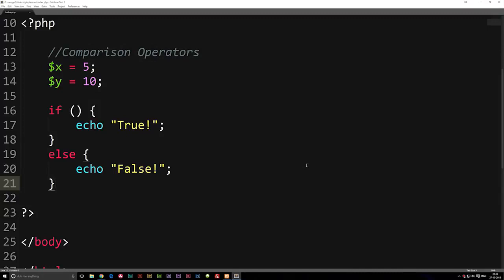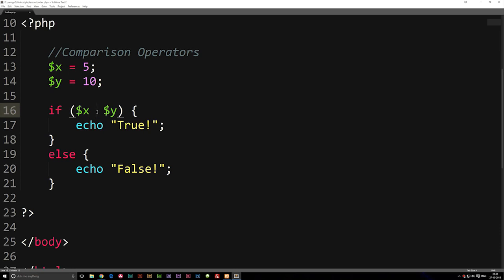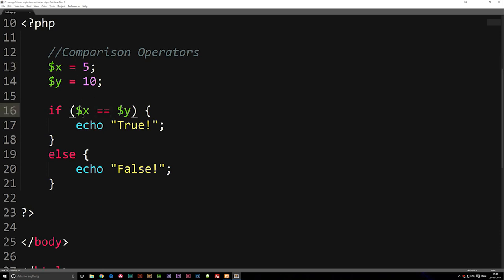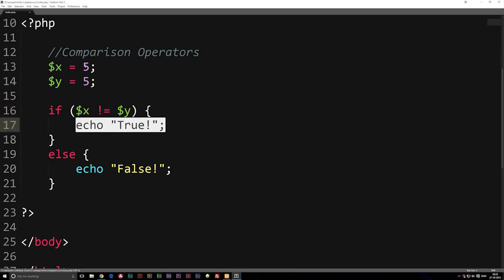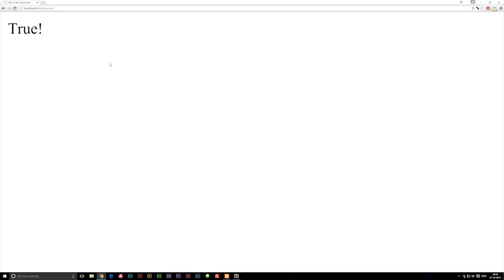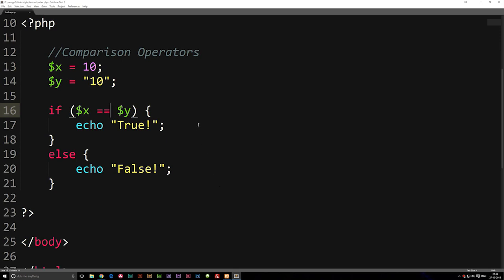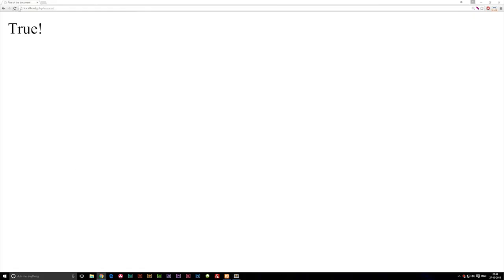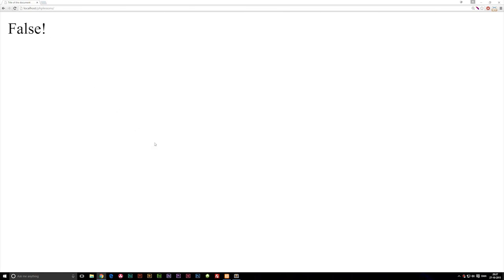10 What Are Comparison Operators in PHP PHP Tutorial Learn PHP Programming PHP for Beginners